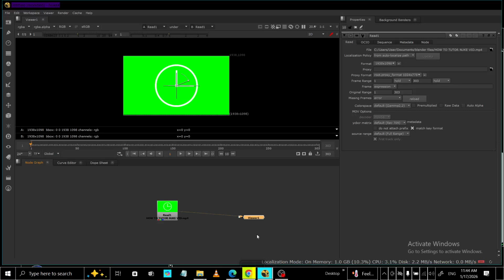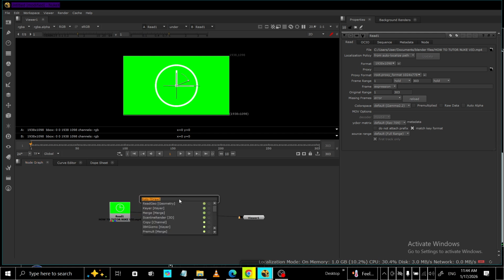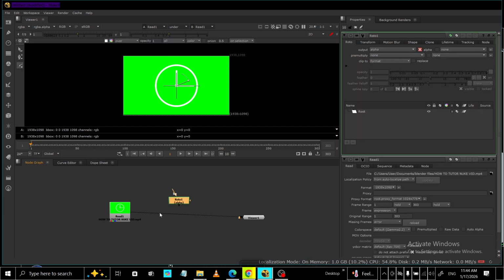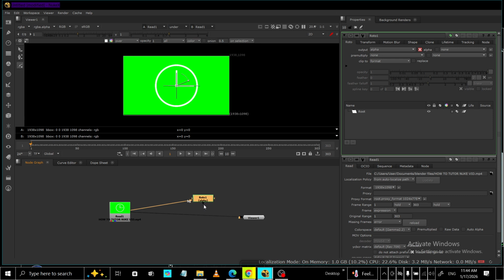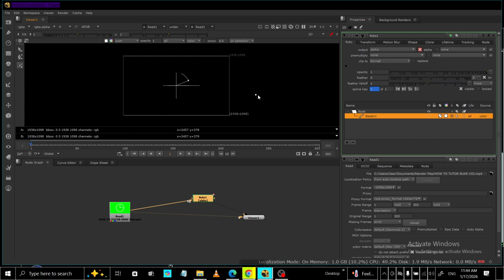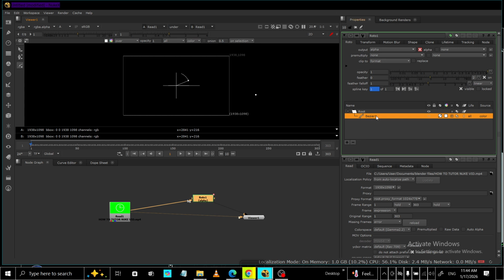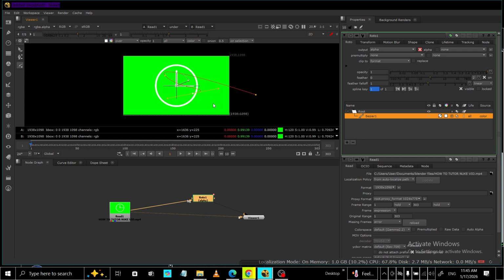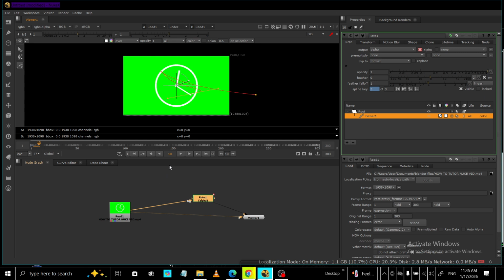How to Use Roto Node in Nuke 2026 (Create Clean Masks & Animations Easily)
how to use the Roto node in Nuke to create accurate masks for compositing. You’ll learn how to draw roto shapes, animate points over time, and use the Roto node to isolate objects or areas in a shot.

The video also covers essential tools like Bezier and B-Spline shapes, keyframing roto animations, and common mistakes that cause edges to look rough or jittery. This workflow is useful for VFX compositing, cleanup work, and masking elements in Nuke and NukeX.